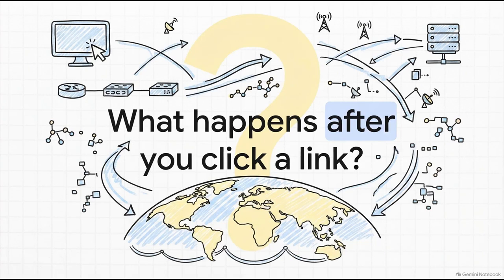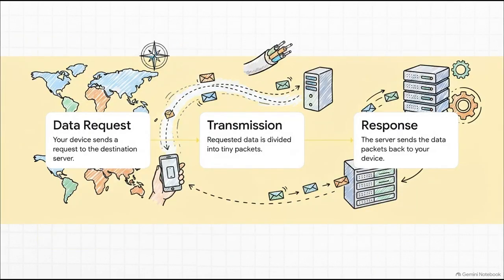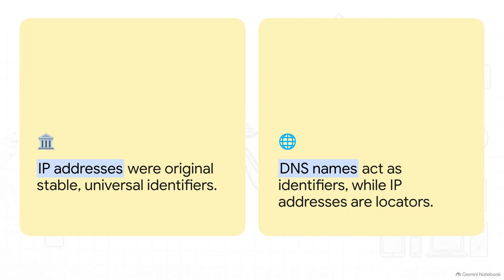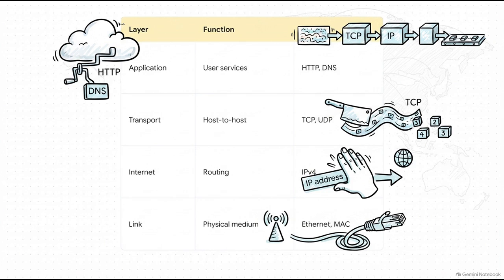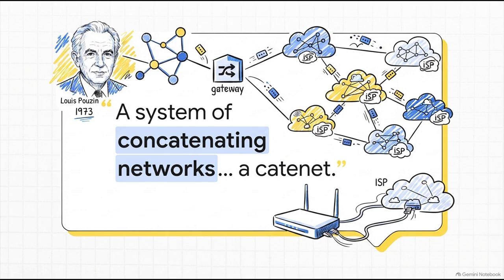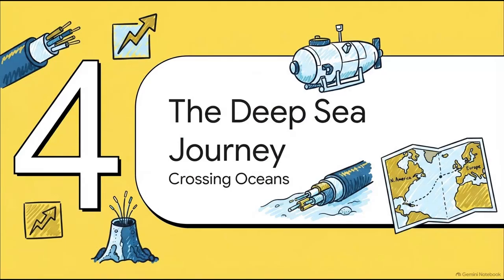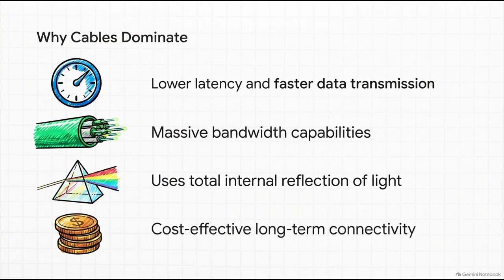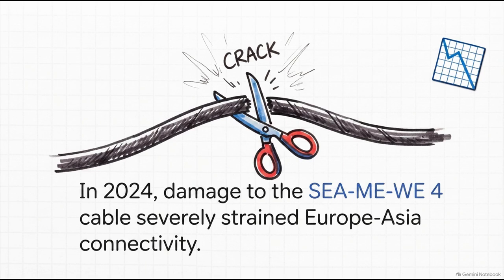How Does the Internet Work? 🌐 | TCP/IP, Routers & Data Packets Explained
Ever wondered how the Internet actually works and how data travels from your device to another device anywhere in the world?

In this video, we'll break down the technical infrastructure behind the Internet in simple language. Learn how TCP/IP manages communication, how data is divided into packets, and how routers, switches, and modems help move information across interconnected networks.

📌 In this video:

Internet vs World Wide Web
TCP/IP explained
How data packets travel
IP addresses & routing
Routers, switches & modems
4 layers of Internet architecture
Link, Internet, Transport & Application layers
How devices communicate
History of the Internet
From military research to the modern Internet

🌐 The Internet is more than just websites—it's a massive network of networks working together.